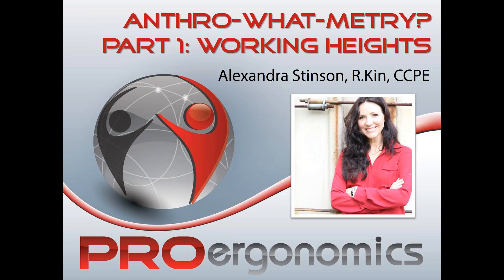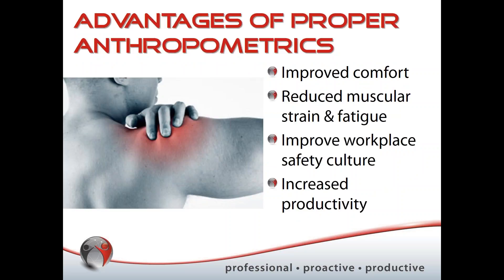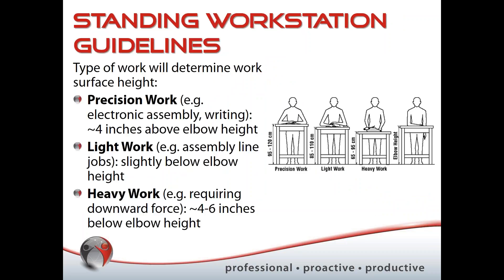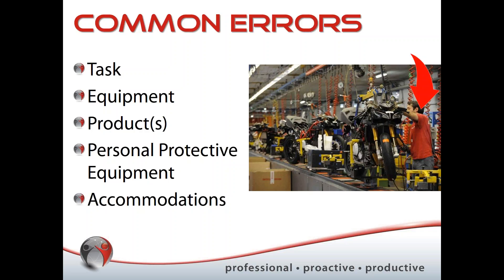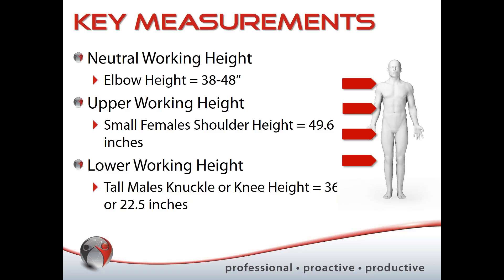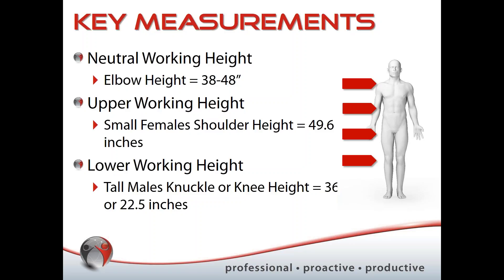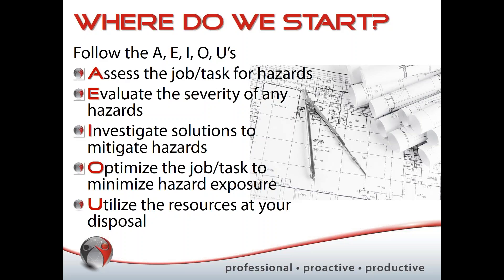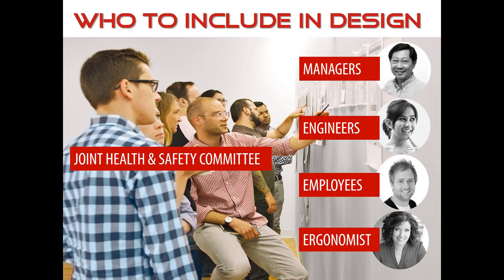Anthro-what-metry Part 1 "Finding the Right Working Height"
Our clients often struggle with finding the right working height for a workstation that has multiple users (think assembly line).  The goal of this webinar is to try and provide guidance on how you successfully arrive at the right measurement by considering all the relevant variables.